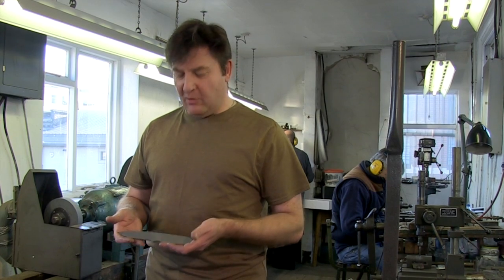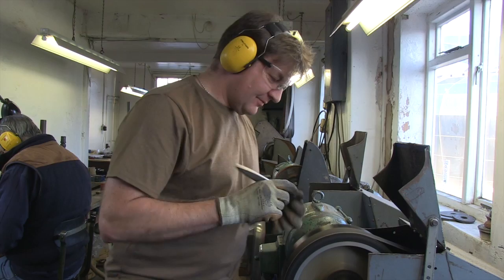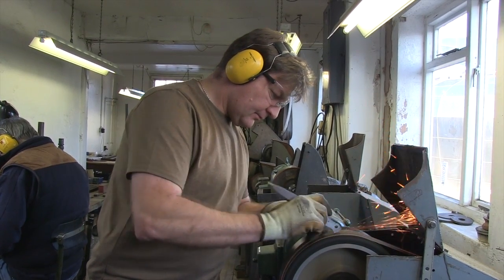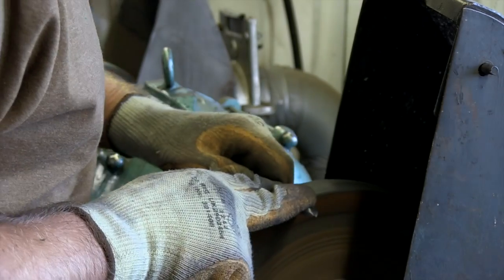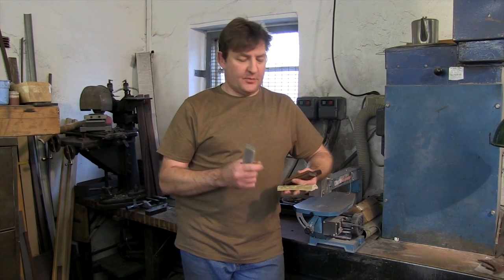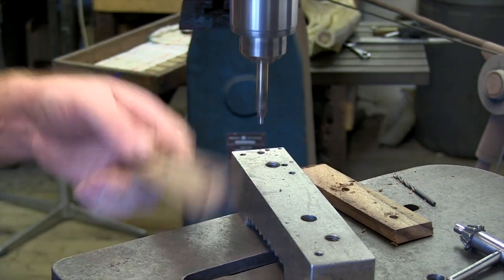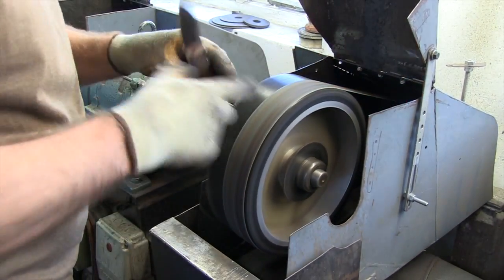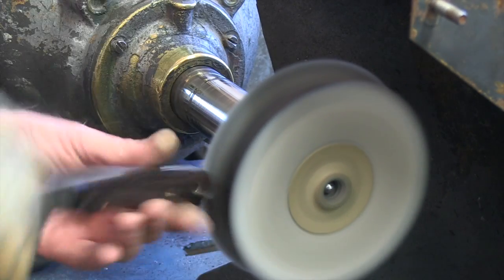Making of a Bushcraft Knife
A Wright & Son make superb bushcraft knives from their factory in Sheffield, England